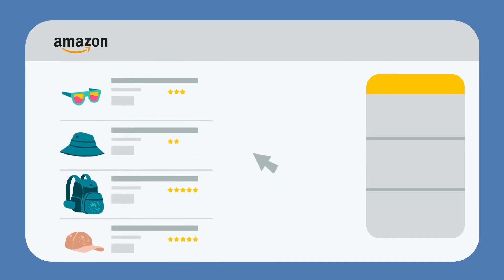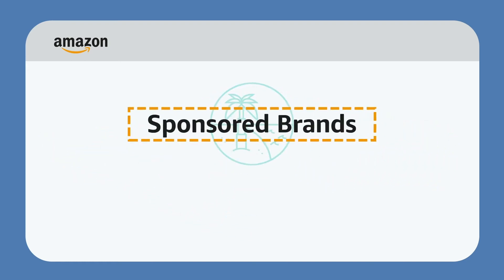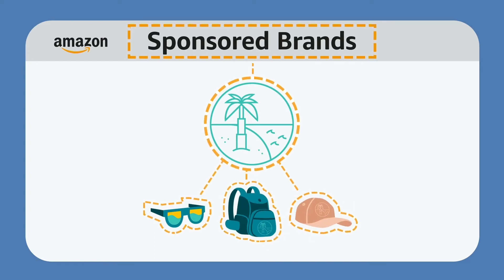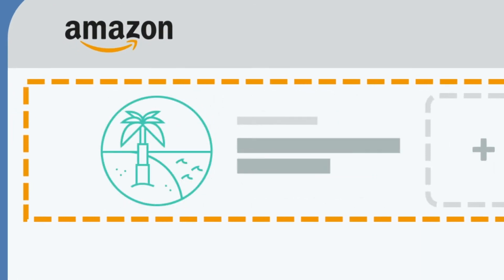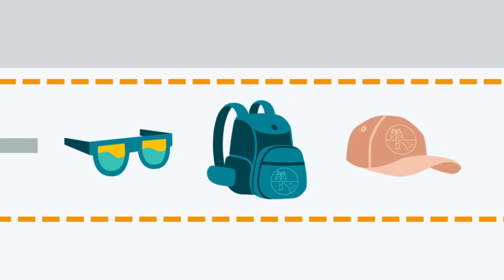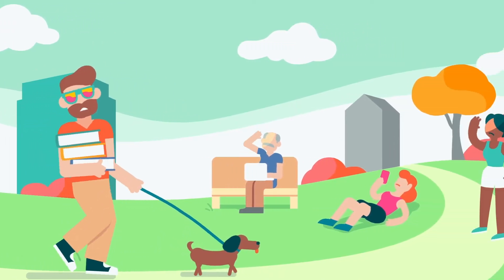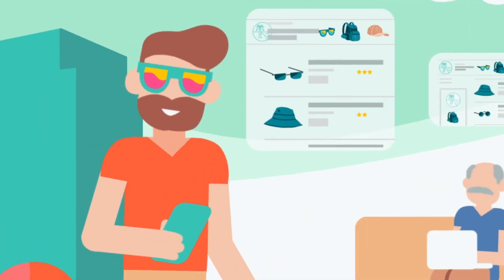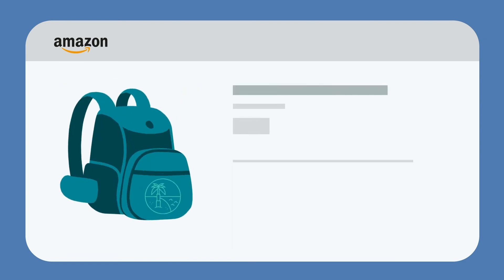Sponsored Brands - Amazon Advertising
Help boost sales, brand awareness, and product exposure with Sponsored Brands (previously Headline Search Ads), a high-impact advertising solution for brand growth.